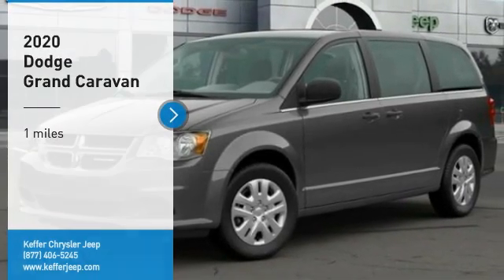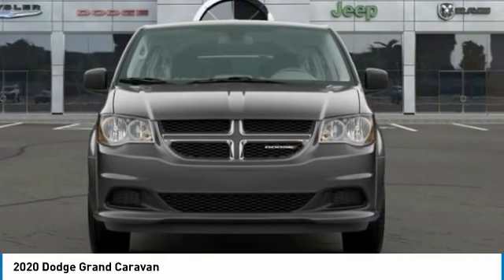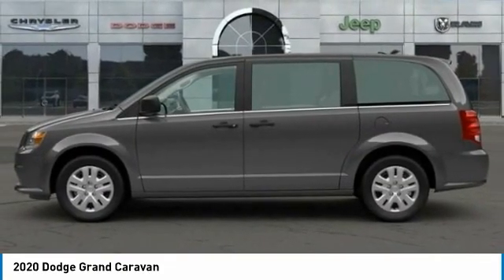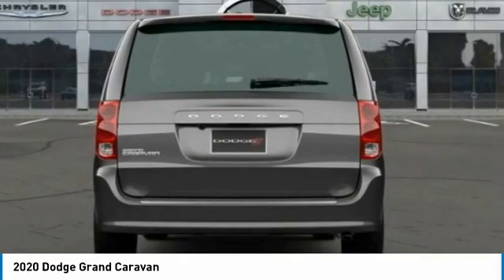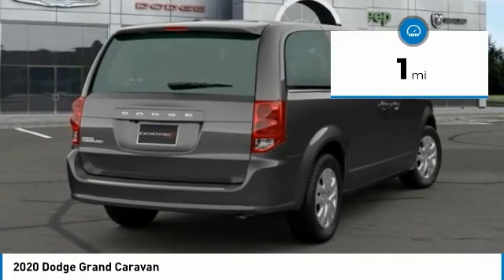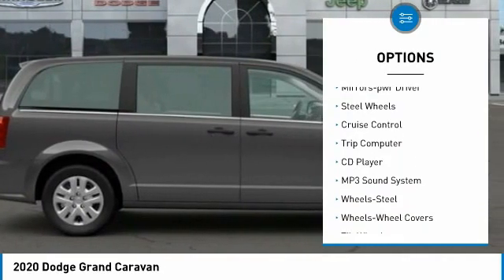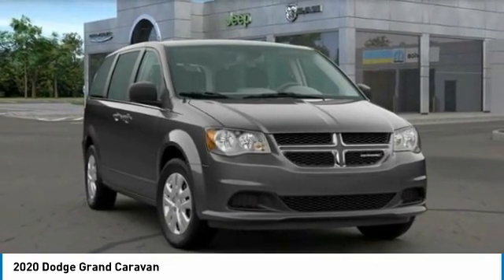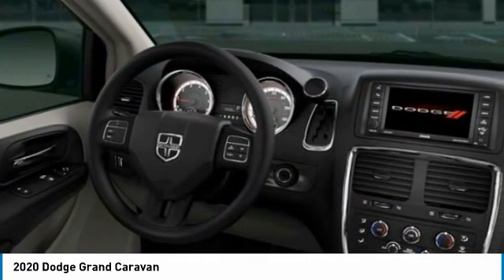2020 Dodge Grand Caravan Charlotte NC D208007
2020 Dodge Grand Caravan

$2,700 off MSRP! Priced below KBB Fair Purchase Price! Keffer Chrysler Jeep Dodge Ram Trucks is excited to offer this great-looking 2020 Dodge Grand Caravan SE in Granite Crystal Metallic Clearcoat. Well equipped with: Quick Order Package 29S (Black Door Handles), Uconnect Hands-Free Group w/29A (Bluetooth Streaming Audio, Remote USB Port, Steering Wheel Mounted Audio Controls, and Uconnect Voice Command w/Bluetooth), 17 Wheel Covers, 2nd Row Bench w/Rear Stow 'N Go 60/40, 3.16 Axle Ratio, 3rd row seats: split-bench, 40GB Hard Drive w/28GB Available, 4-Wheel Disc Brakes, 6 Speakers, 6.5 Touchscreen Display, ABS brakes, Air Conditioning, AM/FM radio, Anti-whiplash front head restraints, Audio Jack Input for Mobile Devices, Auto-dimming Rear-View mirror, Bodyside moldings, Brake assist, Bumpers: body-color, CD player, Cloth Low-Back Bucket Seats, Delay-off headlights, Driver door bin, Driver vanity mirror, Driver's Seat Mounted Armrest, Dual front impact airbags, Dual front side impact airbags, Electronic Stability Control, Front anti-roll bar, Front Bucket Seats, Front dual zone A/C, Front reading lights, Front wheel independent suspension, Heated door mirrors, Illuminated entry, Knee airbag, Low tire pressure warning, Manufacturer's Statement of Origin, Occupant sensing airbag, Outside temperature display, Overhead airbag, Overhead console, Panic alarm, ParkView Rear Back-Up Camera, Passenger door bin, Passenger seat mounted armrest, Passenger vanity mirror, Power door mirrors, Power steering, Power windows, Radio: 430, Rear air conditioning, Rear window defroster, Rear window wiper, Reclining 3rd row seat, Remote keyless entry, Speed control, Spoiler, Steering wheel mounted audio controls, Tachometer, Telescoping steering wheel, Tilt steering wheel, Touring Suspension, Traction control, Trip computer, and Variably intermittent wipers.